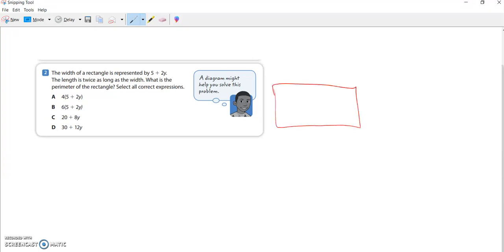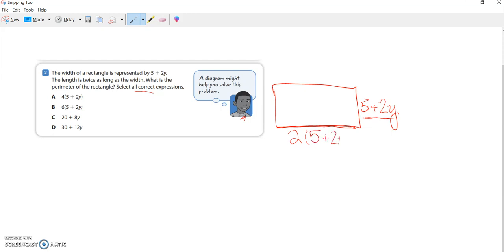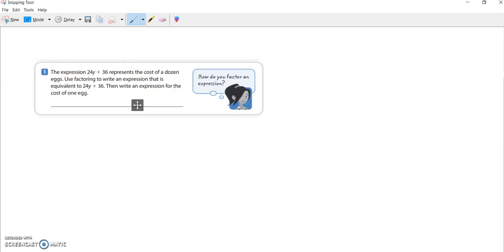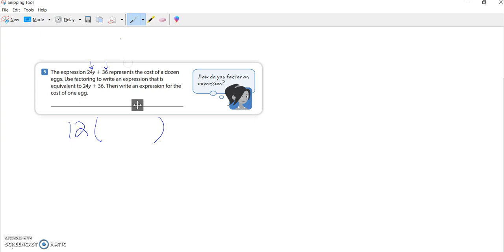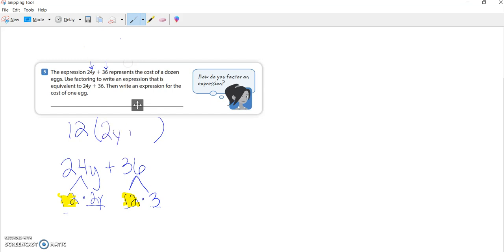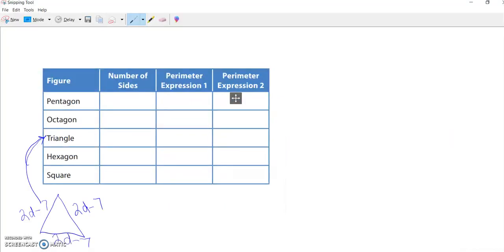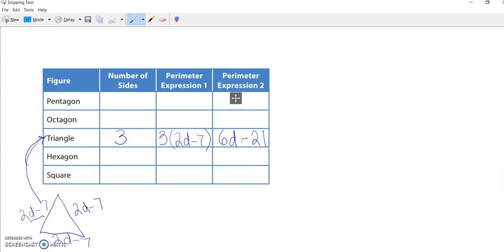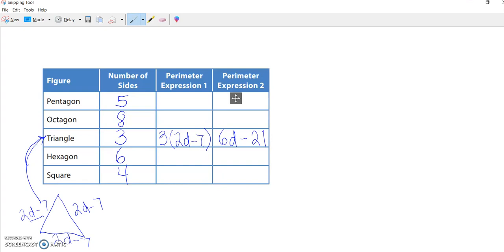Ready Practice page 149 Help